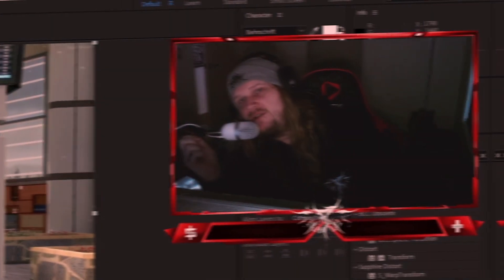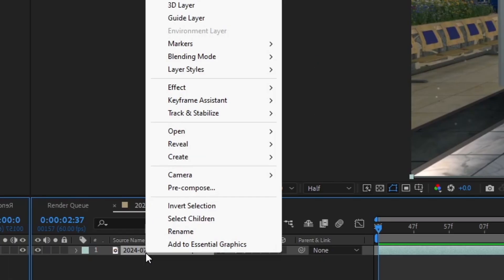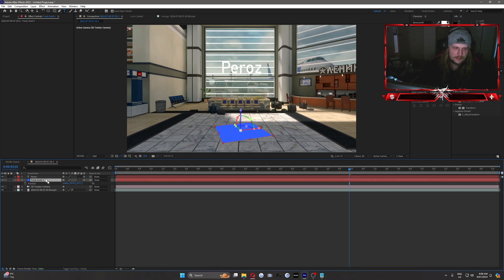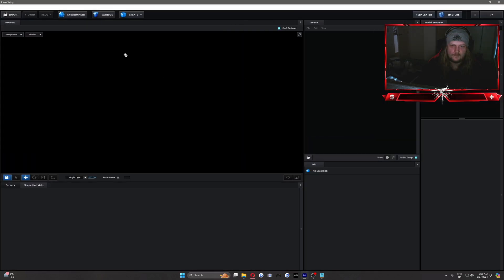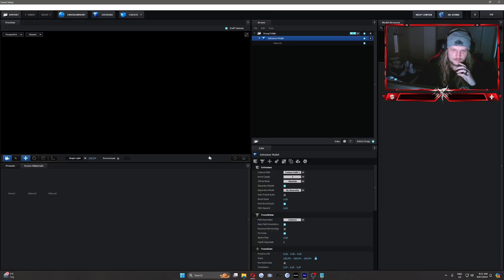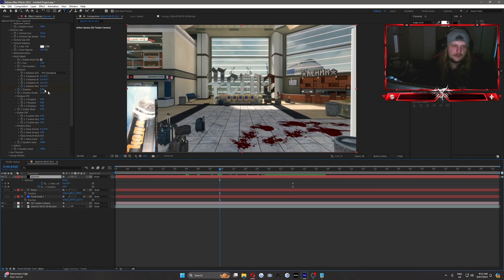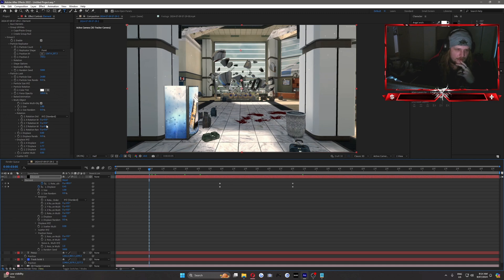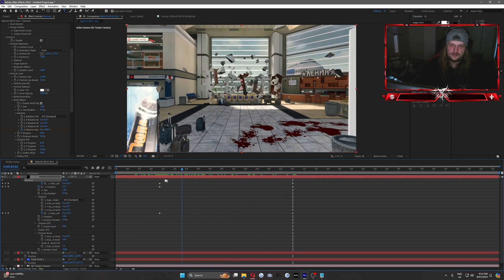Motion Tracking Tutorial For COD (Particles & More)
Easy going motion tracking tutorial for cod, i fucked my mic a little from the start and it flung back up on its arm and i didn't notice sorry for the poop quality LMAO Feel free to message me on twitter or leave a comment if you need help! More tutorials soon :) I realized i forgot to mention the render settings for element, you definitely want to mess with those a bit such as increasing the shadows and ambient occlusion, playing with the Glow controls (if you text has glow on in inside Element)

Background music is from Knocked Loose

Time stamps:
0:00 Intro
0:21 Points
1:20 Camera Tracking a Cine
3:40 Element3D
6:20 Extras
6:40 Multi Object
7:50 Floating Rocks
10:15 Particles
12:20 Deform
13:00 Outro

IE Studio!

-By Peroz-